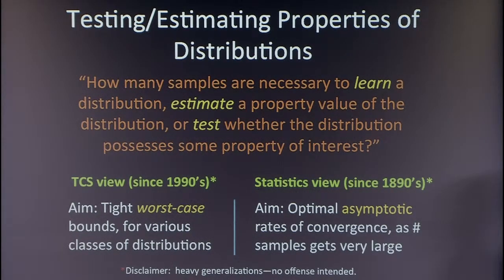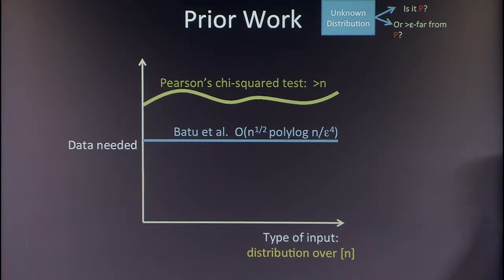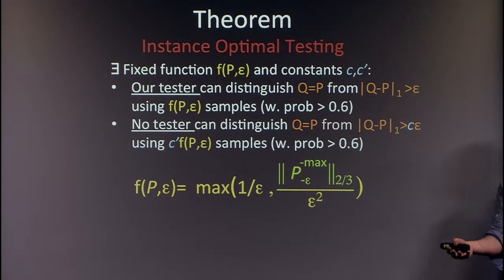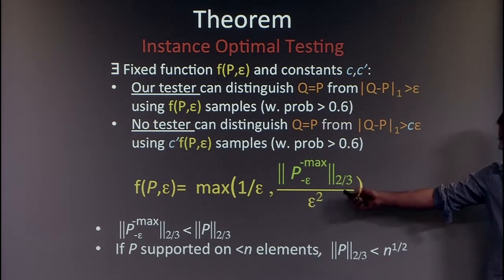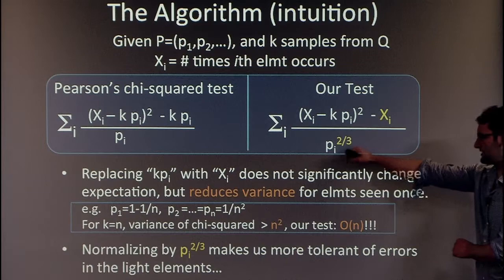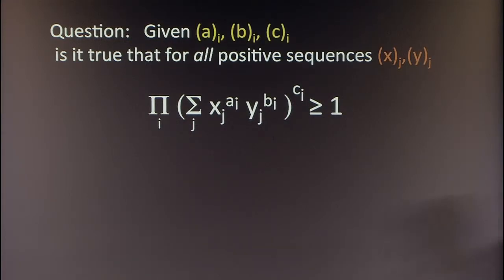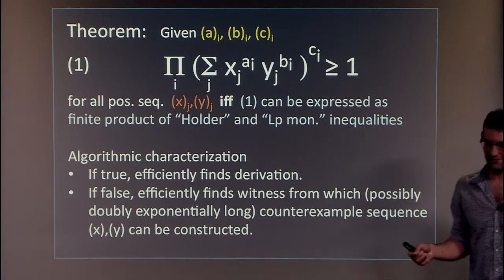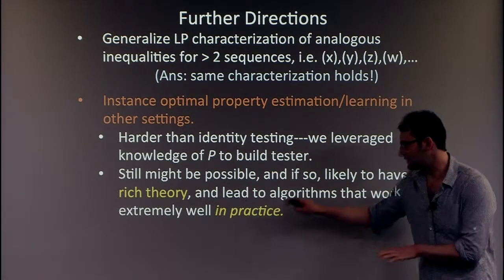Statistical Property Testing and Estimation Beyond the i.i.d. Setting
Gregory Valiant, Stanford University
Information Theory, Learning and Big Data